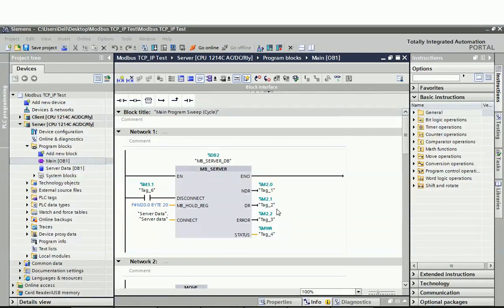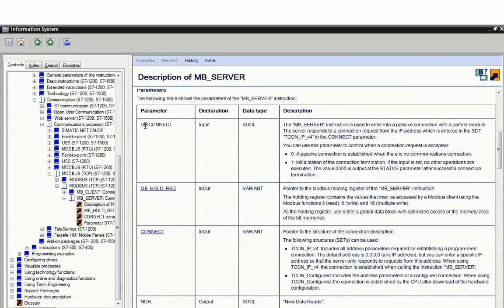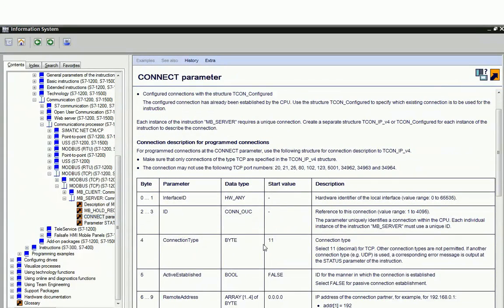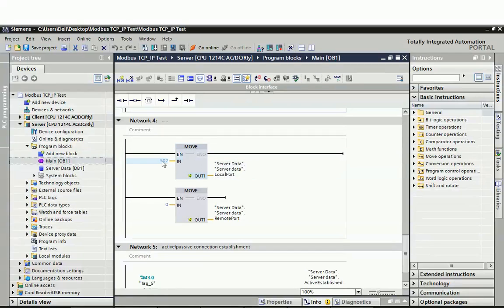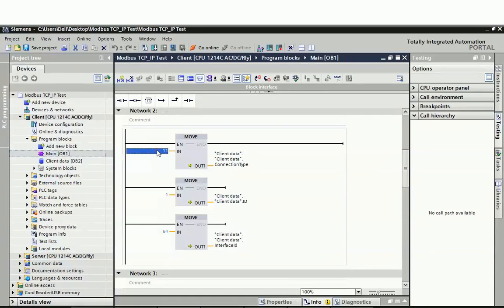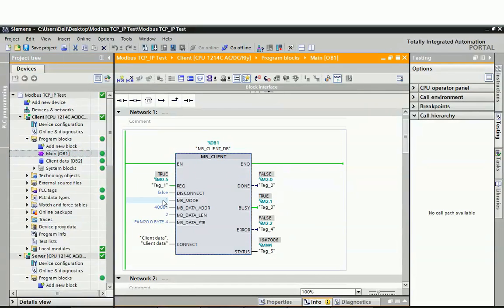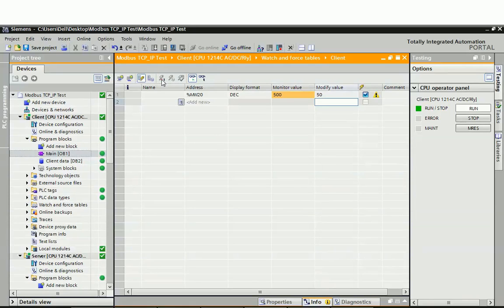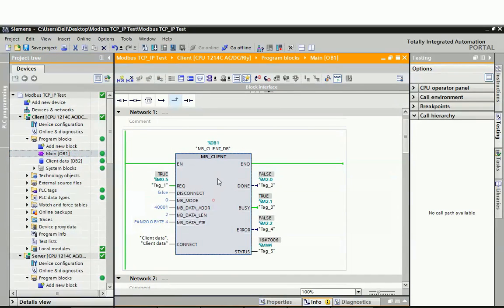PLC to PLC communication l Modbus TCP/IP l TIA portal l Siemens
In this video i  show you how to communication is done between two Siemens S7 1200 Series PLC using TIA V13.